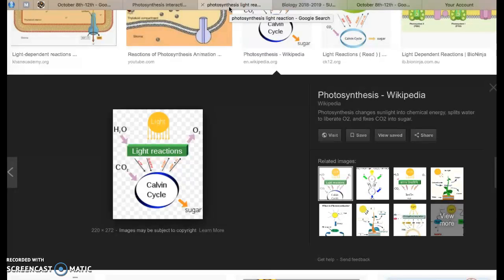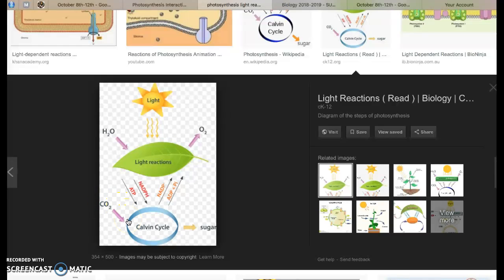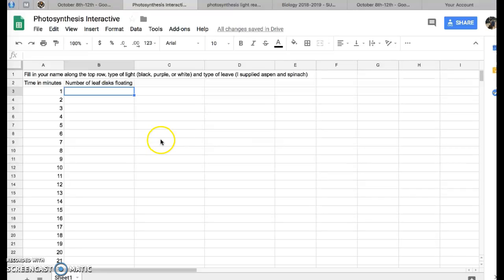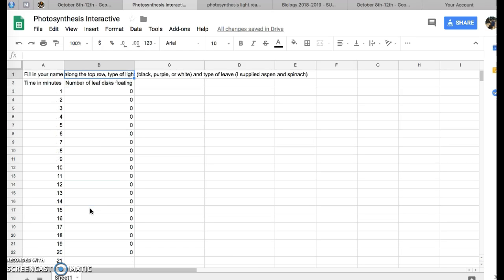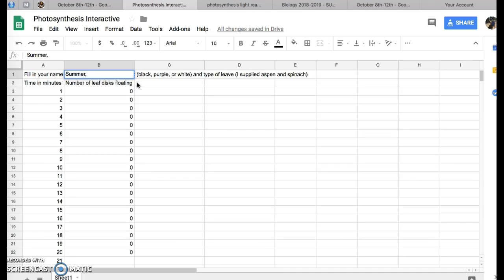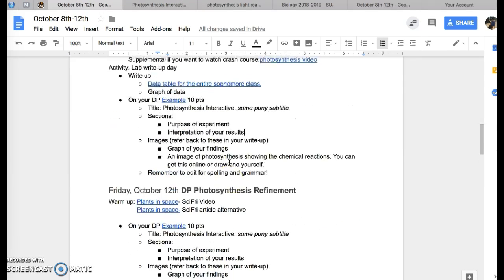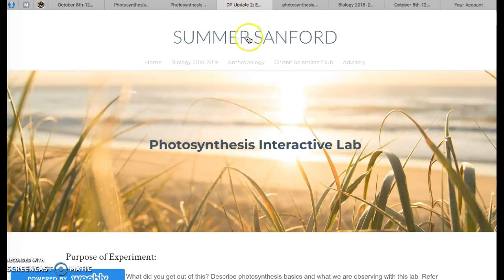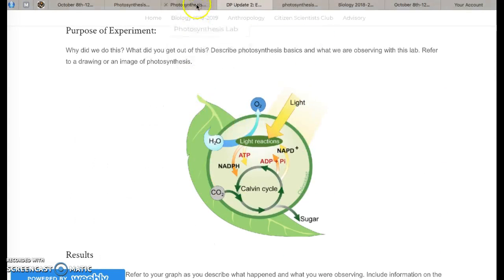Recording #8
Class starter 10/11